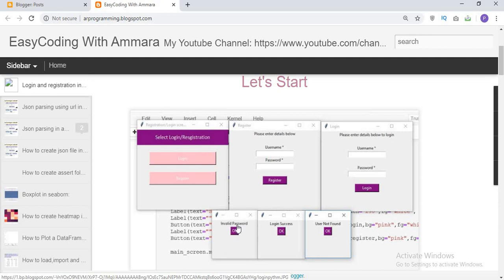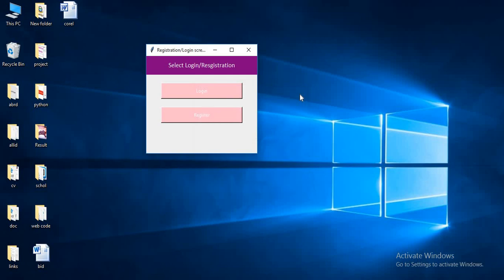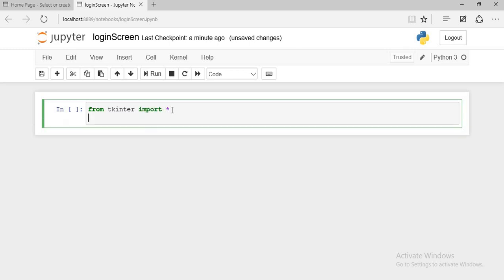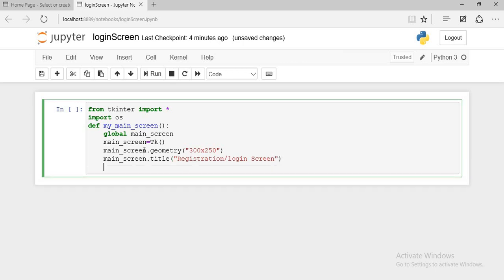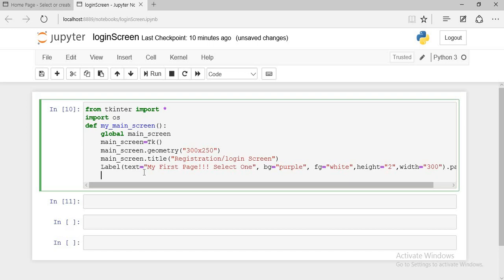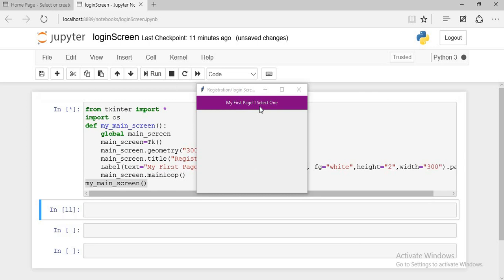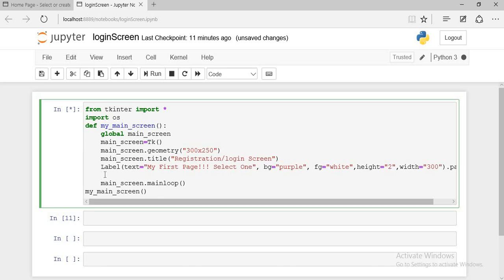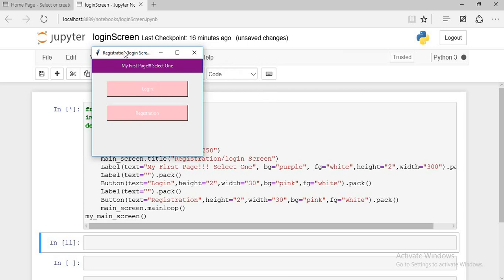1 How to create login screen in python using tkinter 2020 hindi make registration screen example os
This video will show you how to create login,registration screen on python using tkinter. Also show to how to register user and how to login user. And show some popup window when something goes wrong.
How to create login screen in python using Tkinter?
How to create a Login System in Python?
How to create python gui login application using tkinter?
How to make registration screen in python?
Tkinter gui examples and os module

easycoding_with_ammara